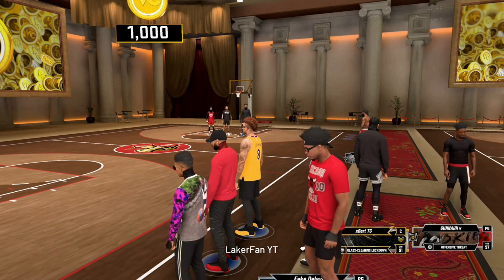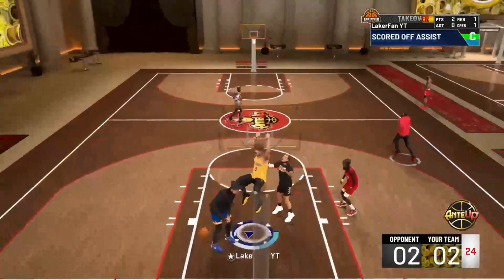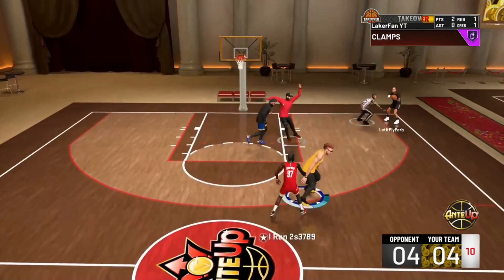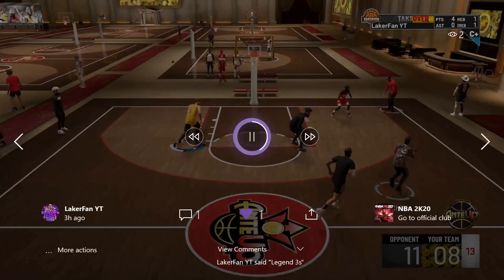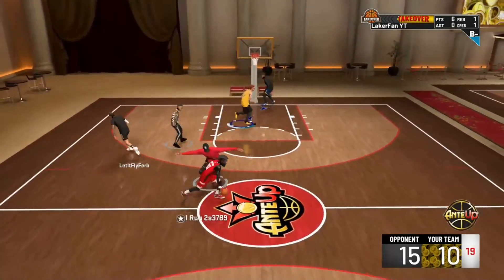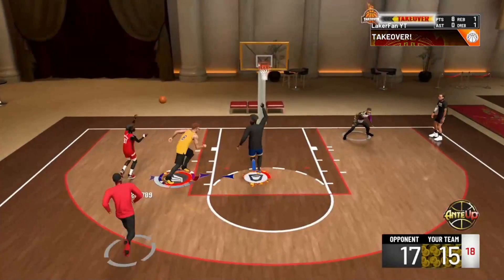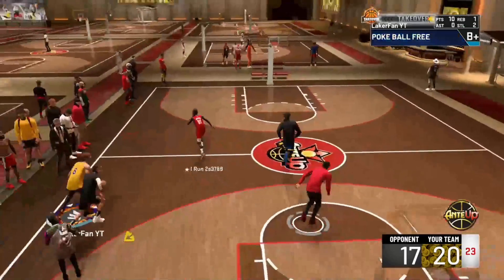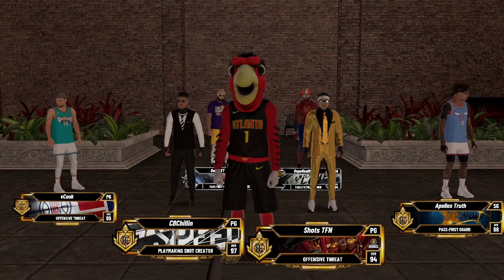THE DIFFERENCE BETWEEN A GOOD & BAD BIGMAN IN NBA2K20